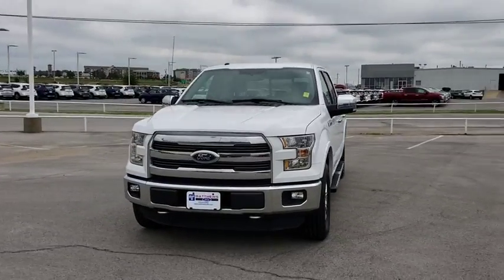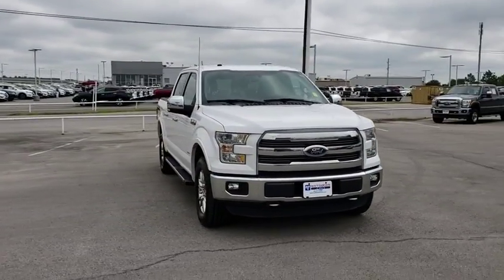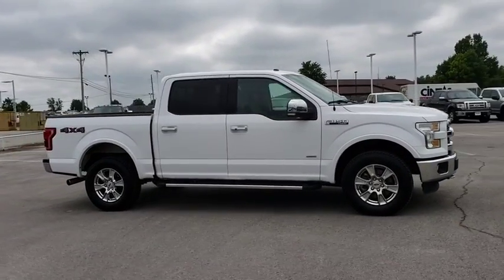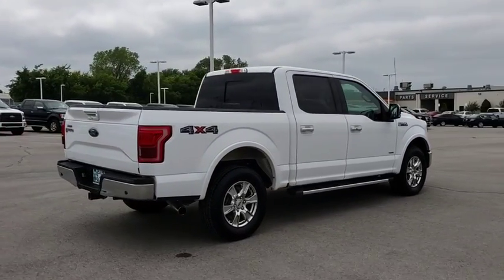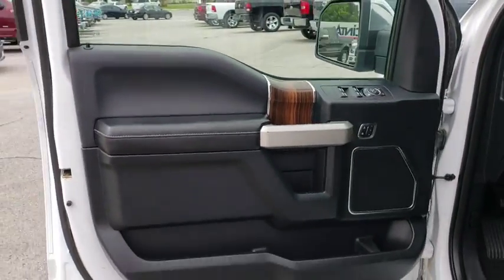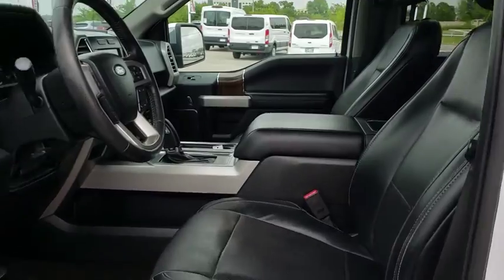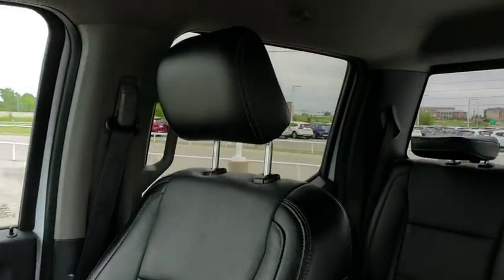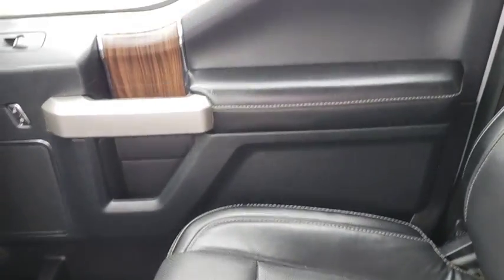2016 Ford F-150 Tulsa, Broken Arrow, Joplin, Bixby, Owasso, OK P8120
White Used 2016 Ford F-150 available in Tulsa, Oklahoma at Matthews Ford. Servicing the Broken Arrow, Joplin, Bixby, Owasso, OK area.

Matthews Ford
1101 Southwest Expressway Drive

Check out this gently-used 2016 Ford F-150 we recently got in.When you purchase a vehicle with the CARFAX Buyback Guarantee, you're getting what you paid for. The best part about this well-maintained vehicle is that it is a CARFAX one-owner vehicle.Opulent refinements married with exceptional engineering make this the kind of car you'll want to own for a lifetime. When Ford created this vehicle with 4 wheel drive, they immediately enhanced the performance ability. Easily switch between two and four wheel drive to take advantage of the improved steering and superior acceleration.Rare is the vehicle that has been driven so gently and maintained so meticulously as this pre-owned beauty. Fast and exciting, this Ford F-150 Lariat is a true testament to the pursuit of automotive distinction by Ford. Once you're behind the wheel of this incredible machine, you will not think twice about purchasing this vehicle.Equipped with many extra features, this well-appointed vehicle is a treat to drive. Added comfort with contemporary style is the leather interior to heighten the quality and craftsmanship for the Ford F-150Enjoy the drive without worrying about directions thanks to the built-in navigation system. This hard-to-find gem is an exquisite example of meticulous attention to detail and rich refinements.More information about the 2016 Ford F-150:The F-150 might be the most important vehicle made by Ford. It continues to be one of their top-selling vehicles, encouraging Ford to put their best foot forward with the 2016 model. The F-150 competes with the Ram, the Chevrolet Silverado and the GMC Sierra 1500, among others, in the full-sized truck category. Ford is clearly pushing its new technology and new ideas with the F-150, offering plenty of options not available anywhere else in this class, such as a 360-degree camera and integrated loading ramps stowed in the pickup bed. A smaller, more fuel efficient EcoBoost engine is also available, which should further improve fuel economy while providing the same kind of horsepower that would normally be delivered by mid-grade V8 engines. At the same time, the F-150 continues to excel at traditional truck tasks, with a best in class towing capacity of 12,200 pounds when properly equipped.Strengths of this model include available in a huge variety of trims, Towing capacity, efficient turbocharged engines, improved gas mileage, and rugged durability
ENGINE: 3.5L V6 ECOBOOST  (STD),Four Wheel Drive,Power Steering,ABS,4-Wheel Disc Brakes,Brake Assist,Conventional Spare Tire,Tow Hooks,Intermittent Wipers,Variable Speed Intermittent Wipers,Daytime Running Lights,Automatic Headlights,AM/FM Stereo,Auxiliary Audio Input,Pass-Through Rear Seat,Rear Bench Seat,Adjustable Steering Wheel,Passenger Vanity Mirror,Engine Immobilizer,Traction Control,Stability Control,Front Side Air Bag,Tire Pressure Monitor,Driver Air Bag,Passenger Air Bag,Passenger Air Bag Sensor,Front Head Air Bag,Rear Head Air Bag,Child Safety Locks